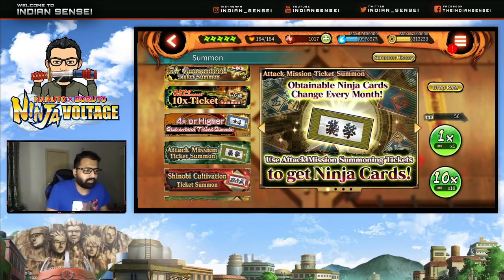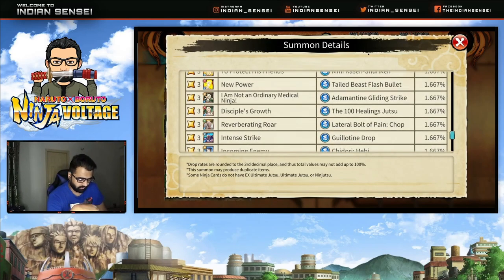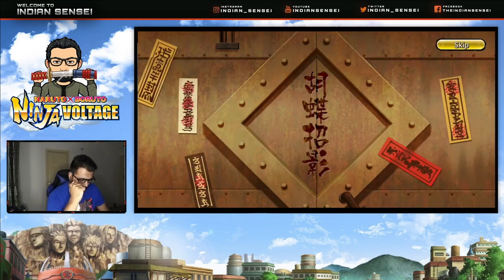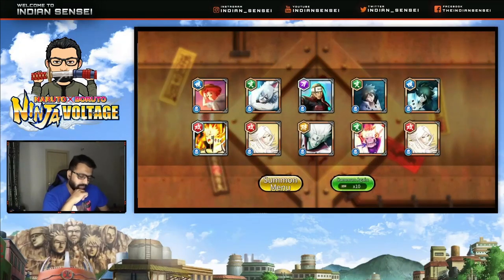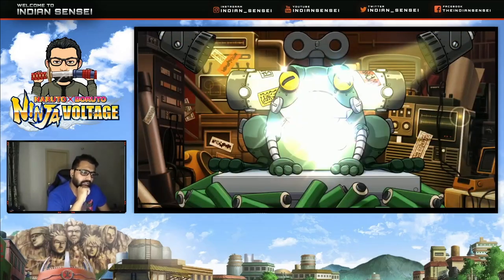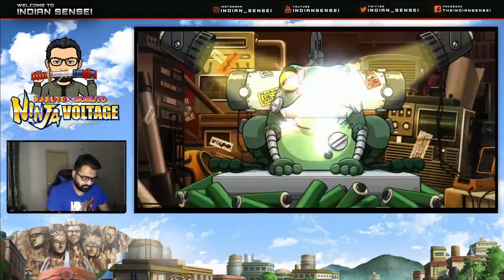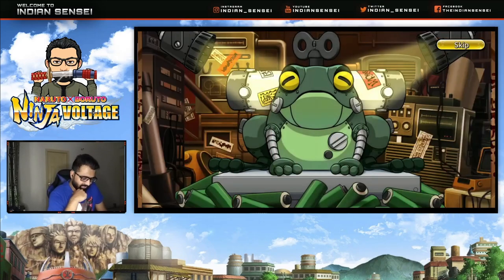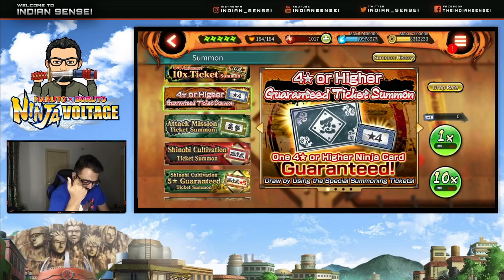Lucky Attack Mission, Roundup Ticket Summons with Face Cam | Naruto x Boruto Ninja Voltage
About Video: Attack Mission Tickets, Roundup Tickets & Summoning Ticket Summons

BG Music 🎧
Track: Verse One - Break